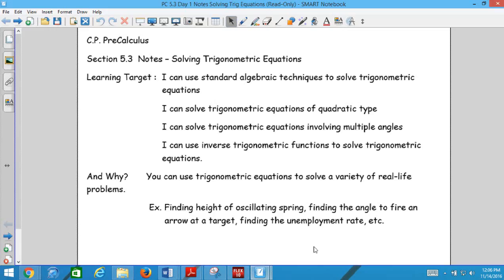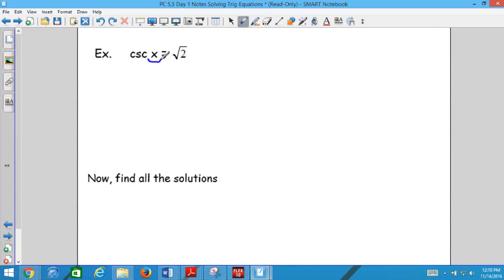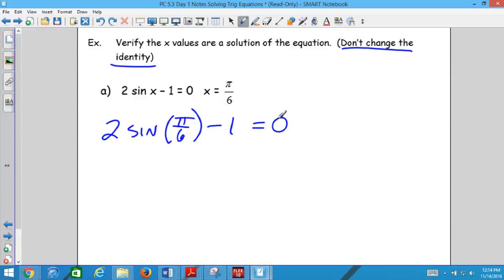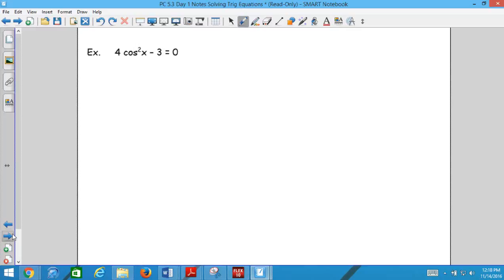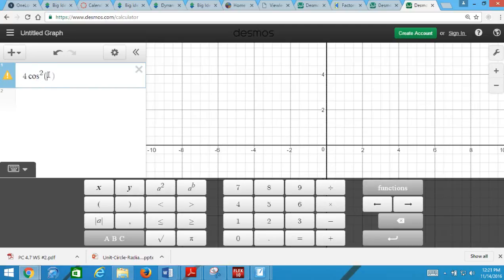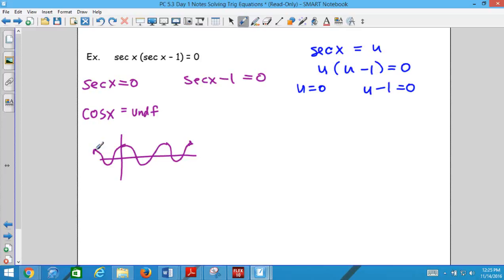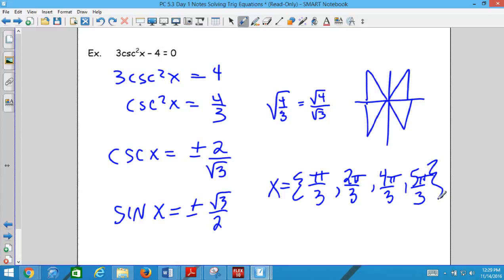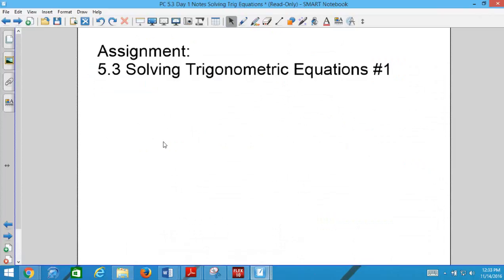PN 5 3 Day 1 Notes Solving Trig Eqns